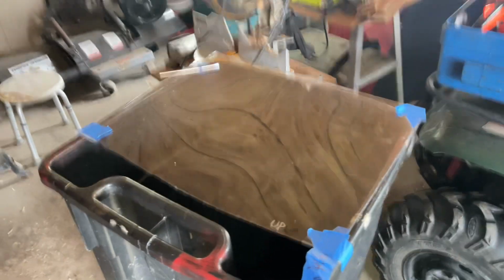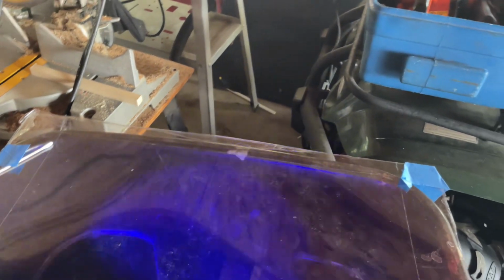Handprints on polycarbonate over same window recently captured Bigfoot handprints